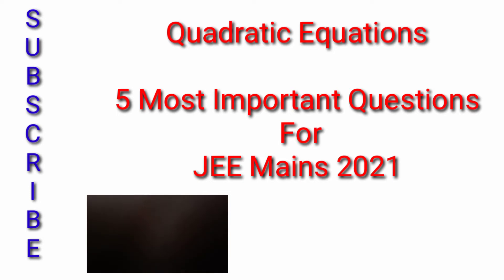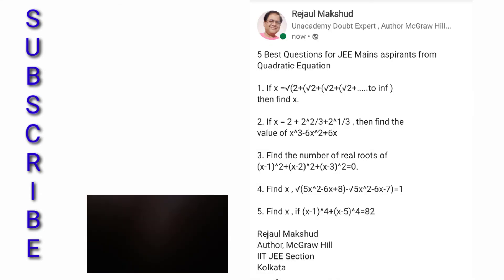JEE Mains Exam date News (10-15) Aug| 5 Most Important Questions| Quadratic Equation-1